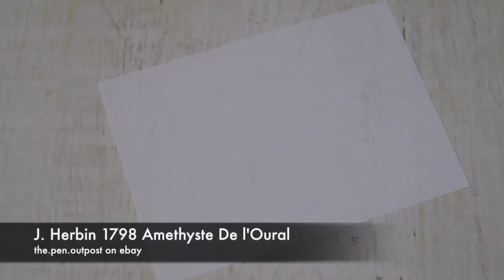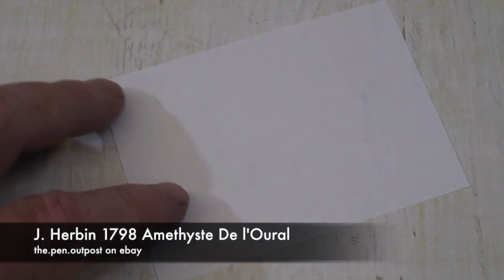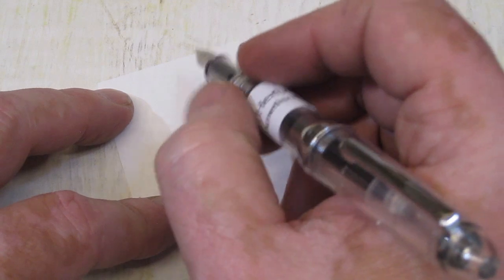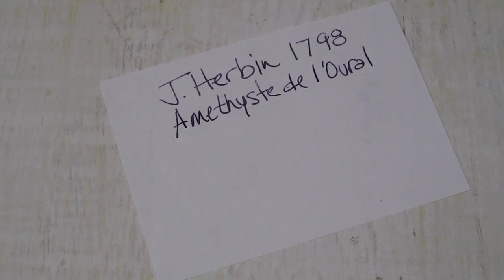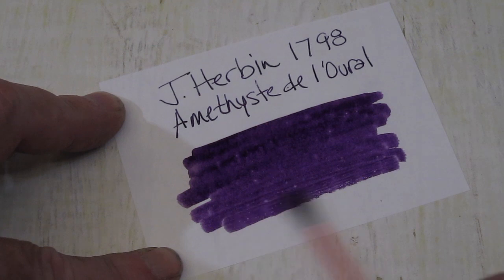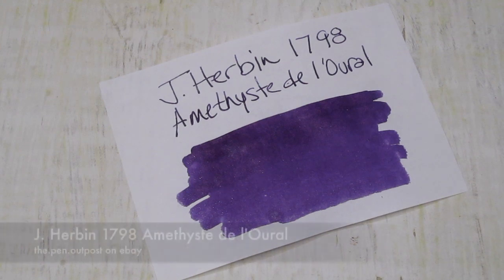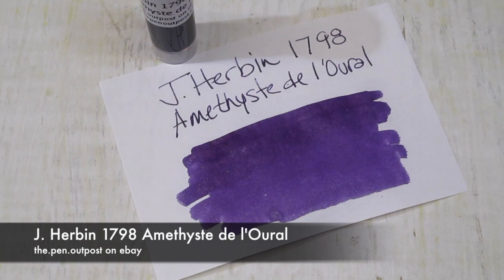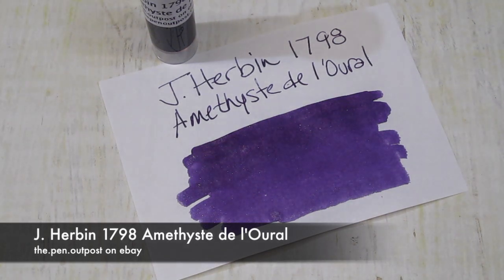J. Herbin 1798 Amethyste de l'Oural ink writing sample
A quick writing sample displaying J.Herbin 1798 Amethyste de l'Oural fountain pen ink.  The 1798 is a series of silver shimmering inks.  Available on ebay at the.pen.outpost